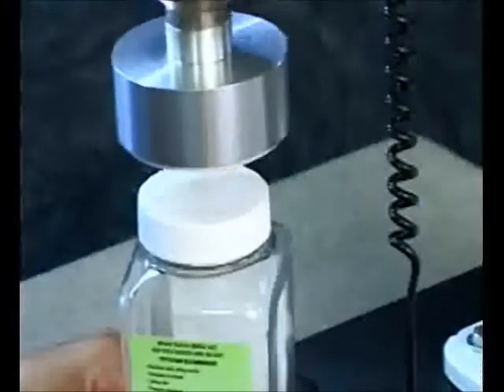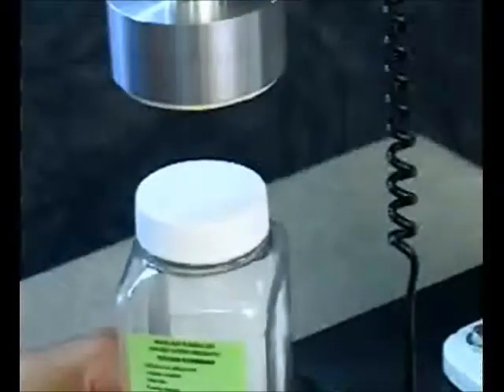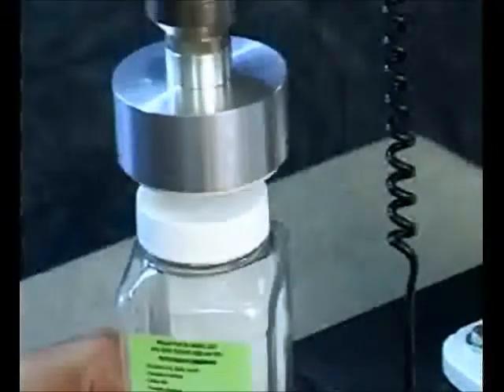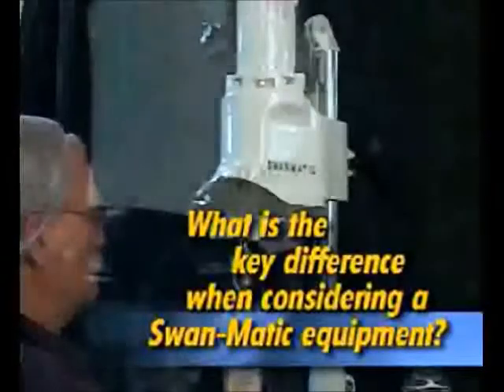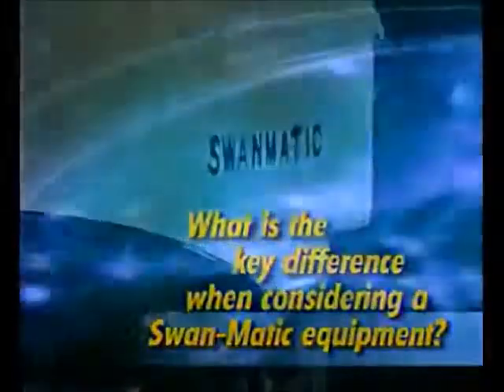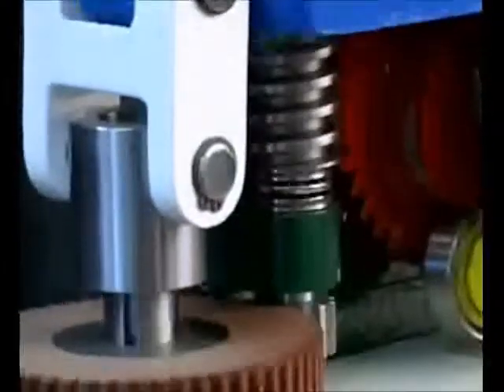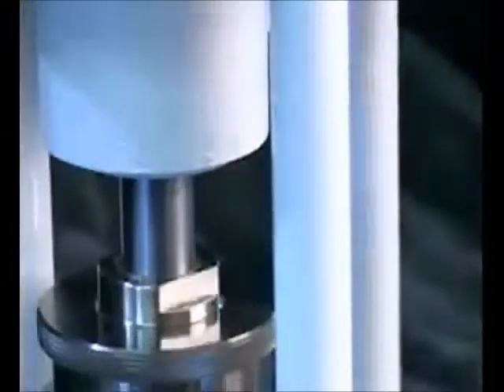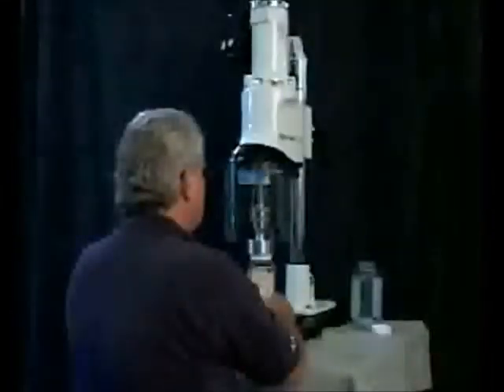v block switch video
V-block switch demonstration on a Swan-Matic capper.